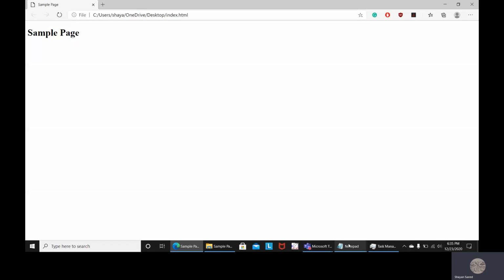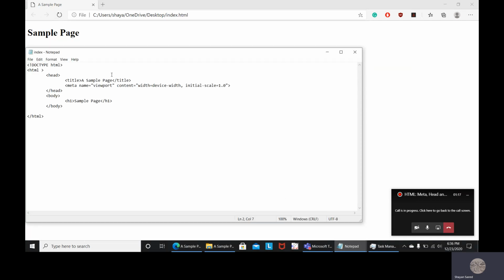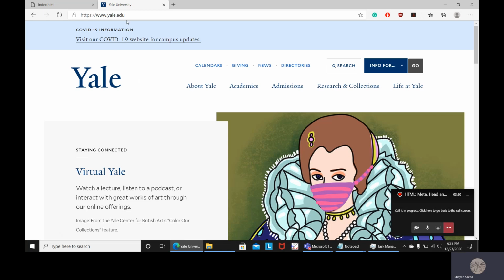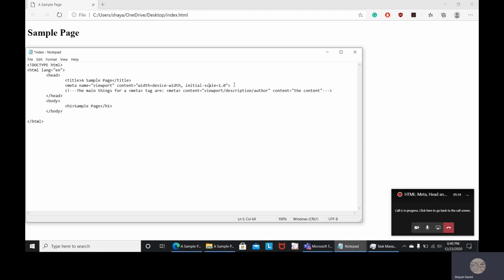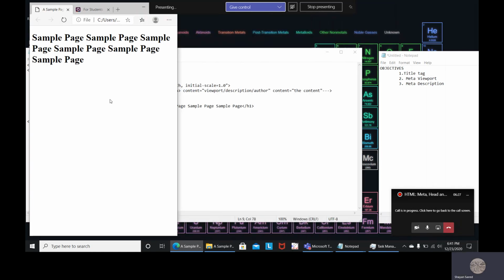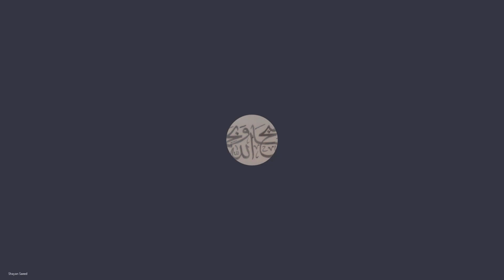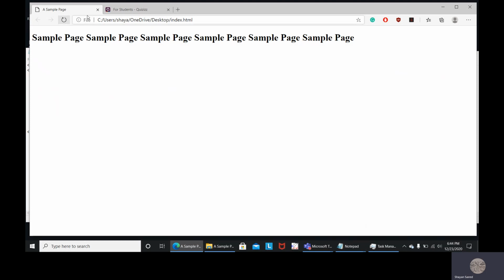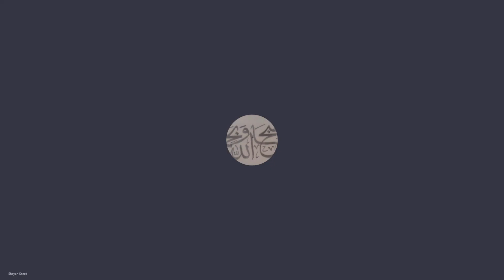HTML: Head, Meta and Title Tags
Learning about Meta. Head, And the Title tags in HTML